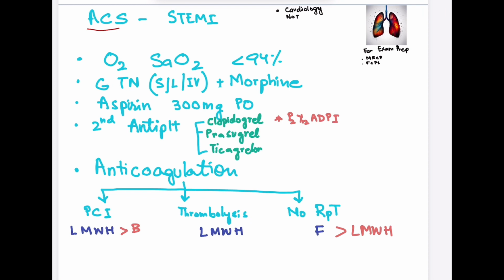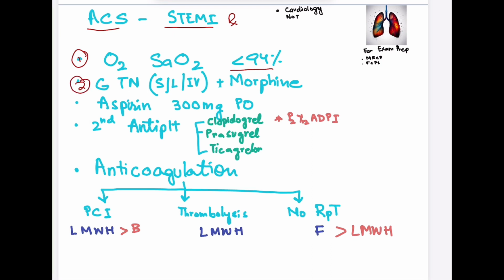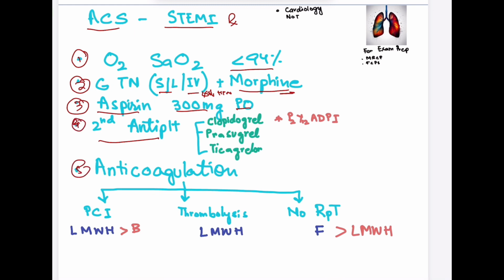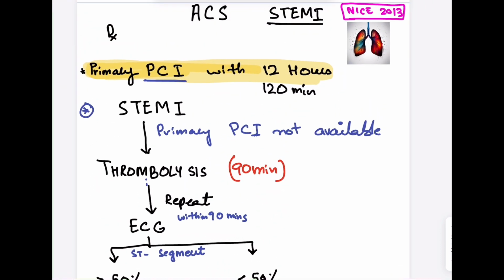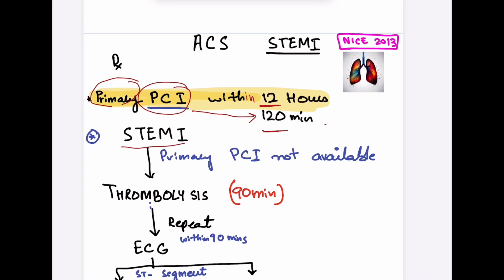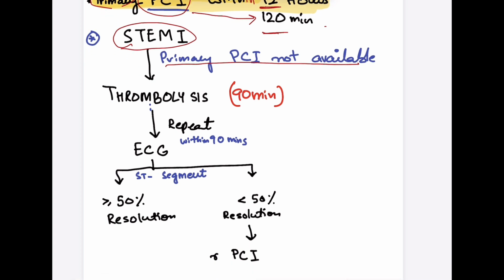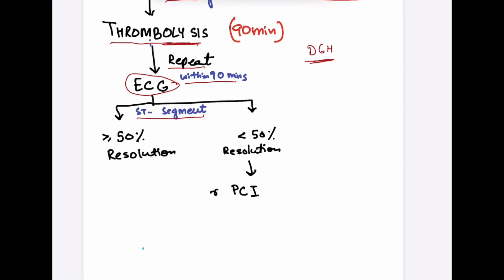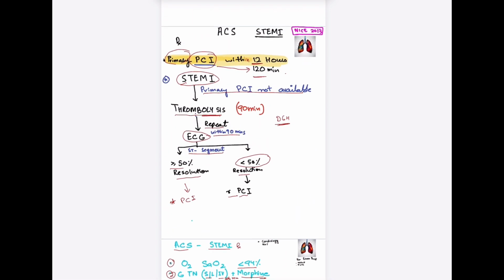ACS STEMI Treatment Steps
Acute Coronary Artery Syndrome STEMI treatment
cardiolgy series
This channel ! is a comprehensive resource dedicated to decoding the intricate world of  medicine. Tailored specifically for medical colleagues preparing for exams, the content simplifies complex concepts, breaks down challenging topics, and provides in-depth explanations. With a focus on helping medical students grasp the nuances of medicine, my channel equips them with the knowledge and understanding needed to excel in their exams.